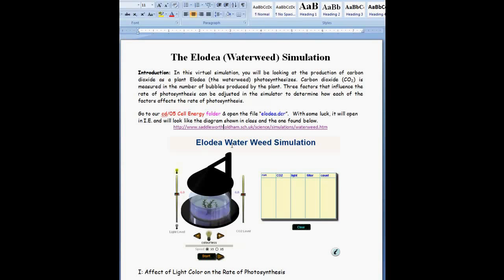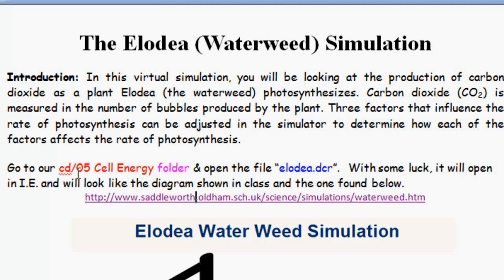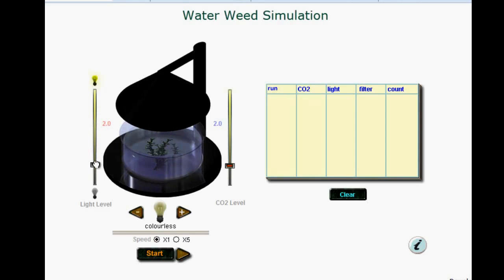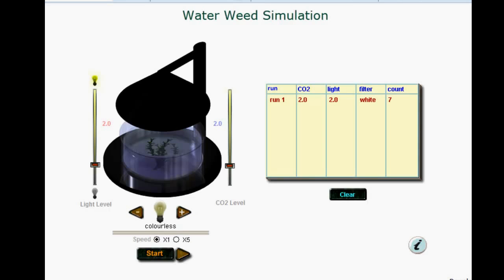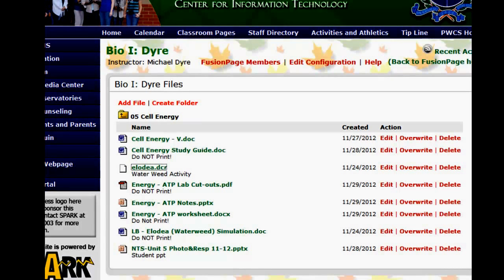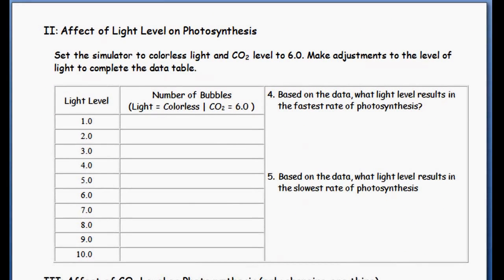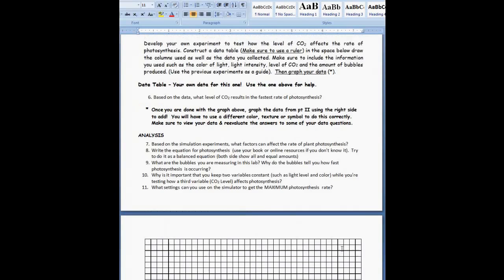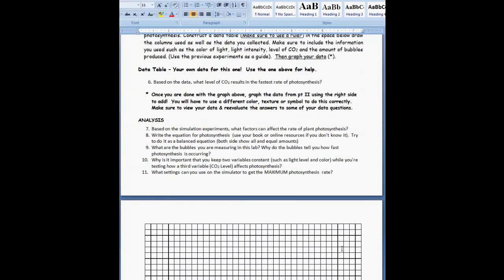Water Weed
The waterweed experience.  Photosynthesis evidence made simple.